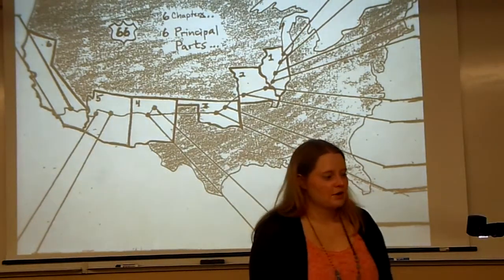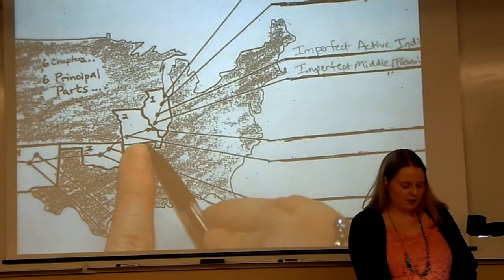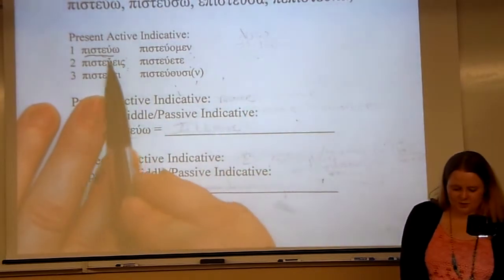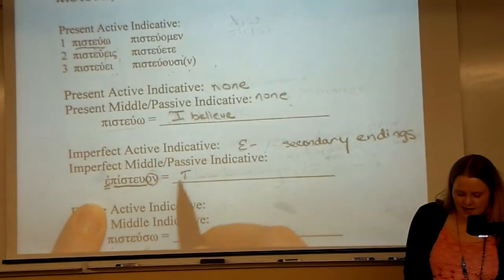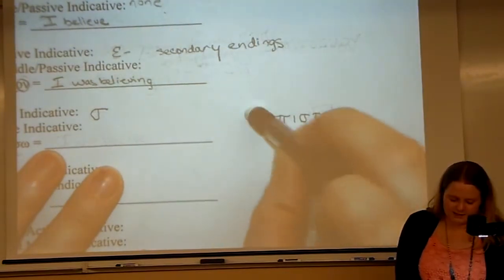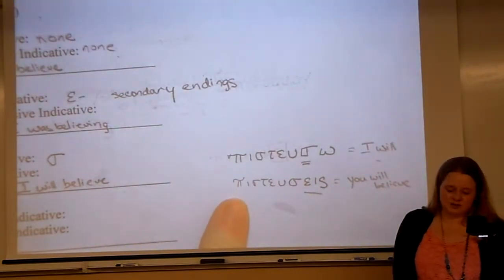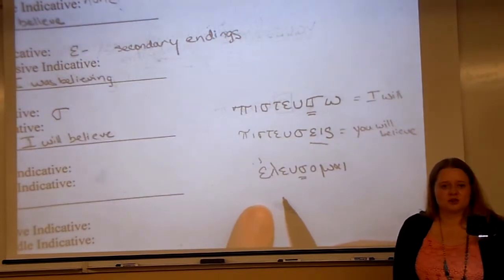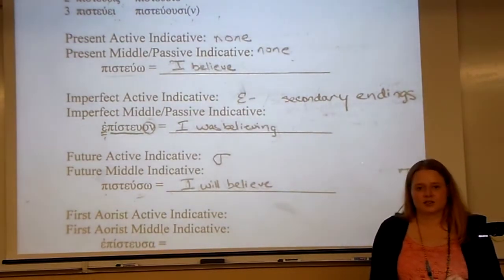furture verbs map and chart